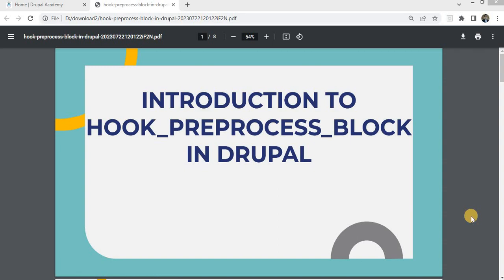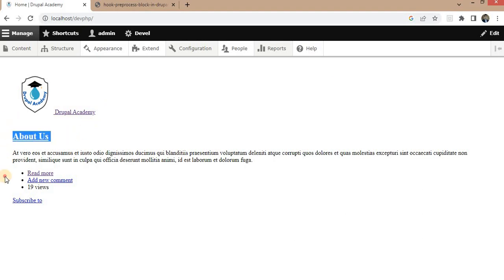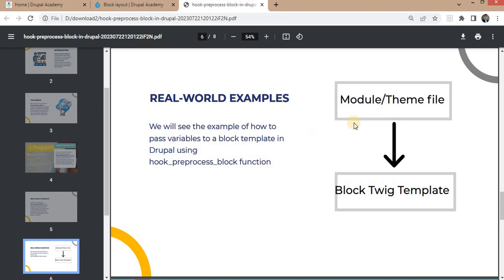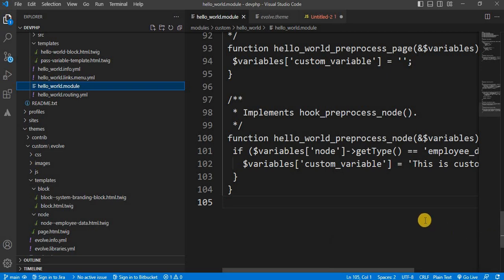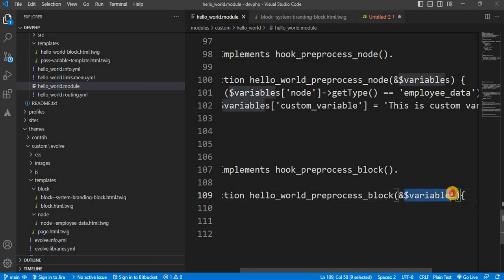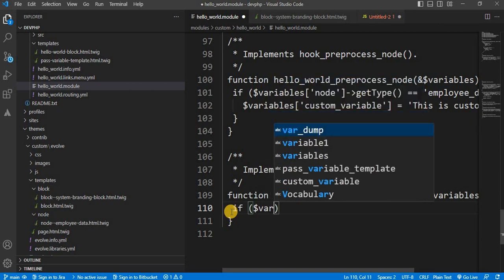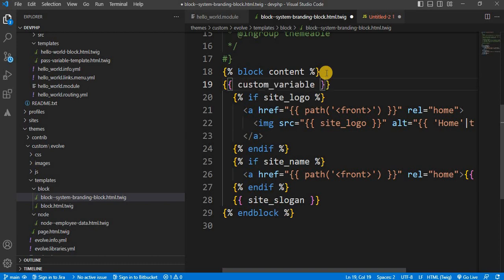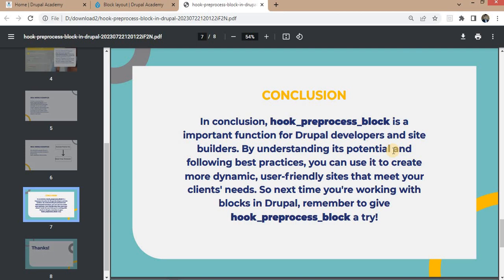What is hook_preprocess_block in Drupal | Drupal 10 Tutorial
In this Drupal 10 Tutorial, we will learn about hook_preprocess_block.
what is hook_preprocess_block hook?
how to implement hook_preprocess_block hook in Drupal?